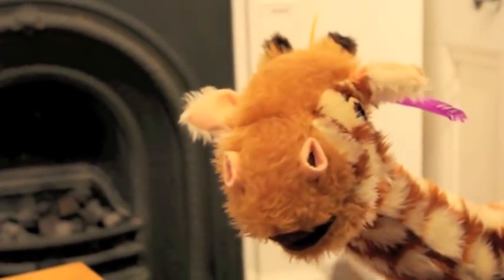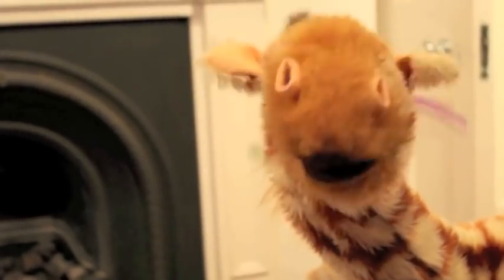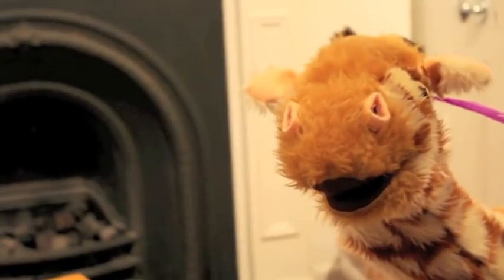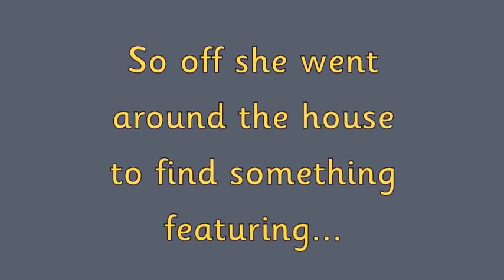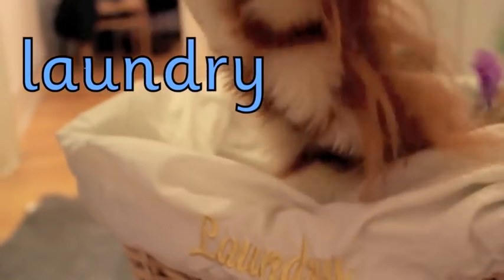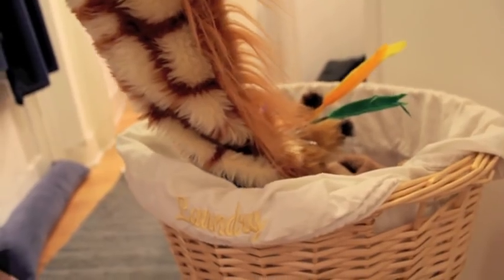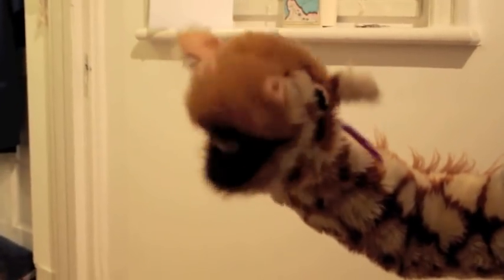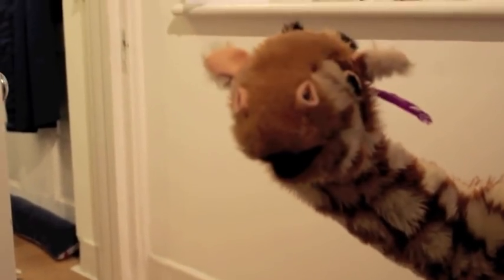Geraldine the Giraffe learns /au/